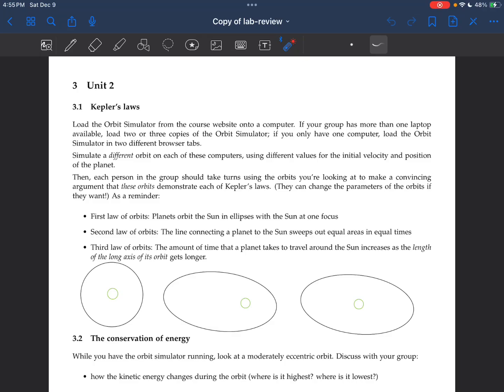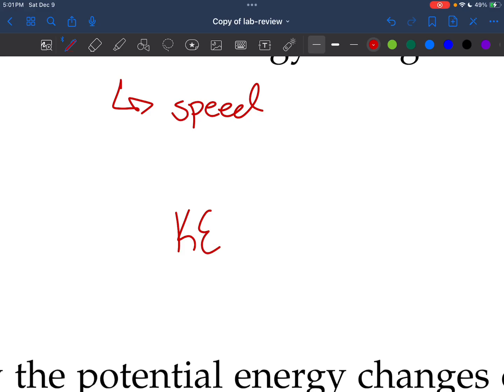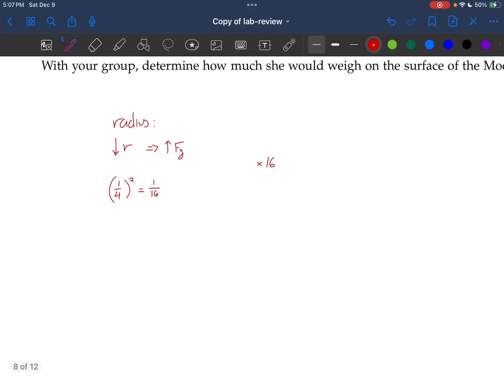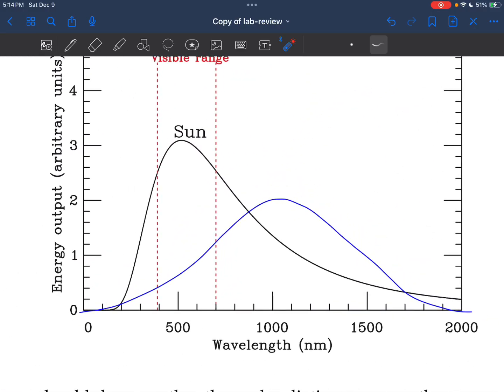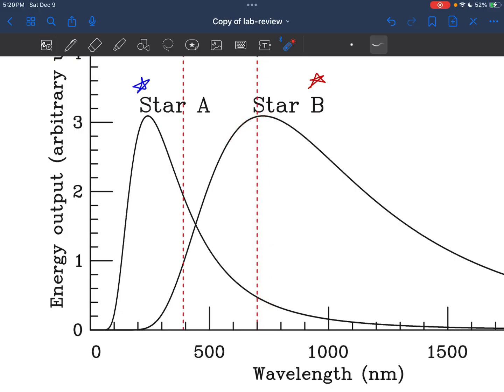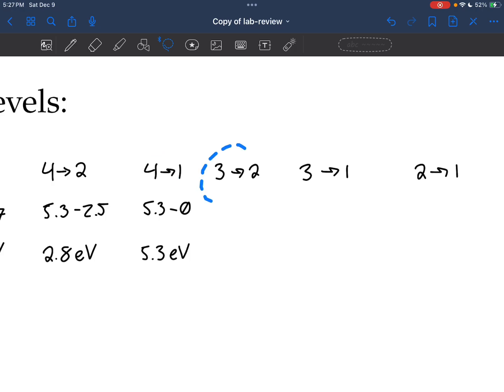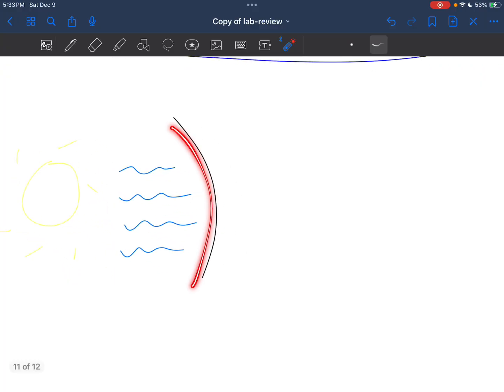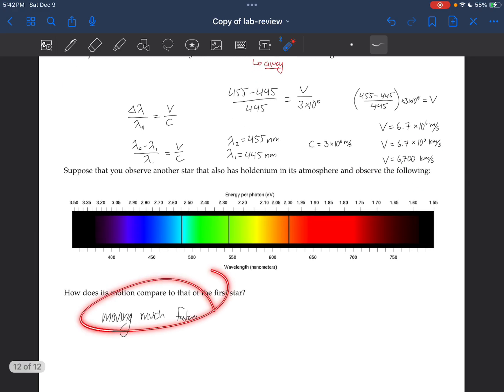AST 101- Review Part 2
Fall 2023 Astronomy Lab 13 Tutorial